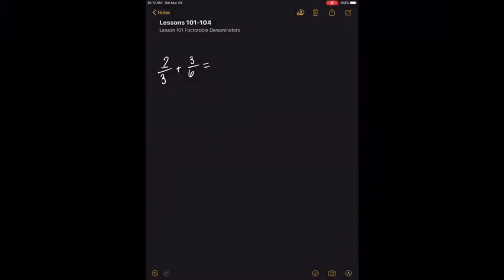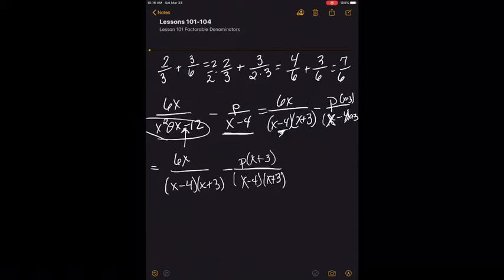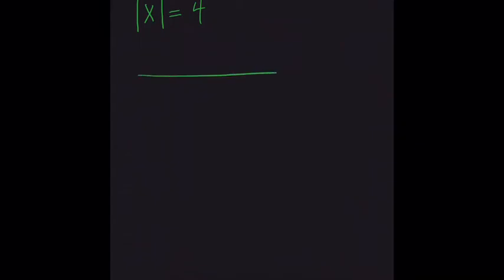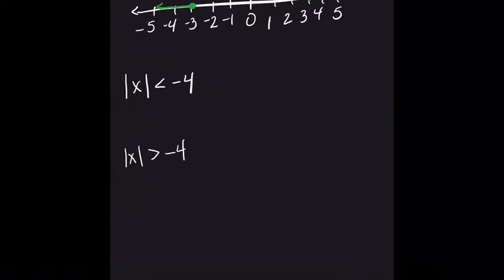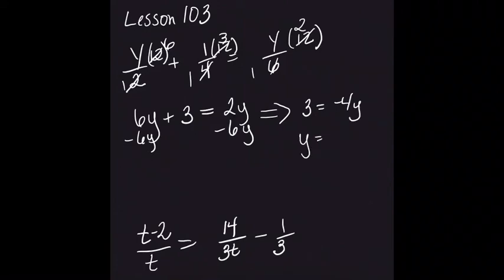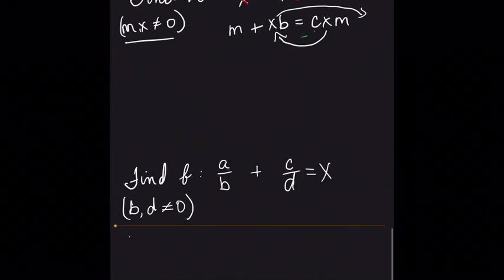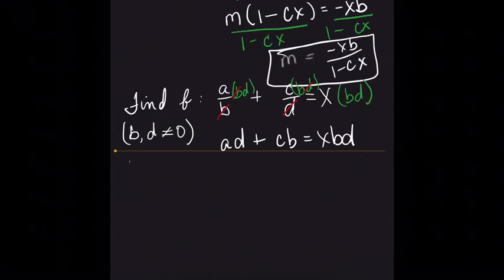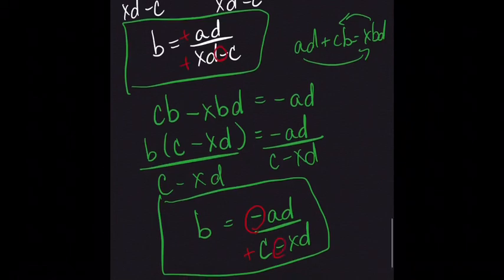Algebra 1 Lessons 101-104